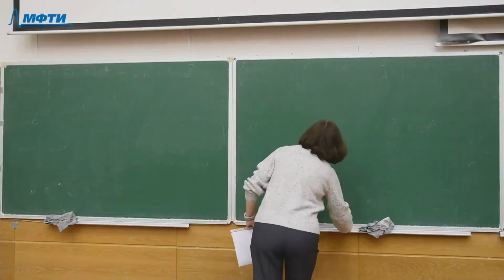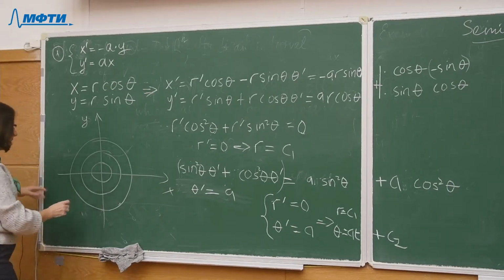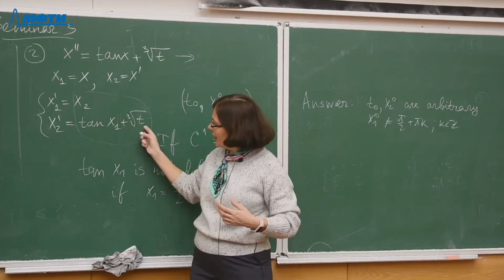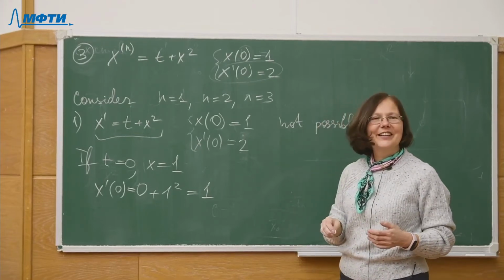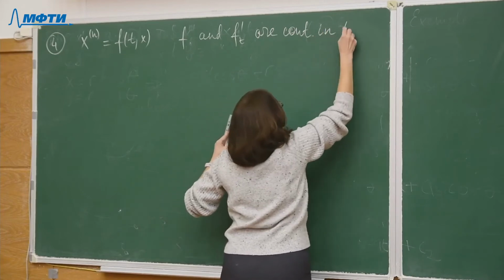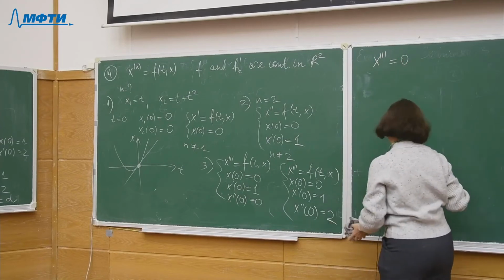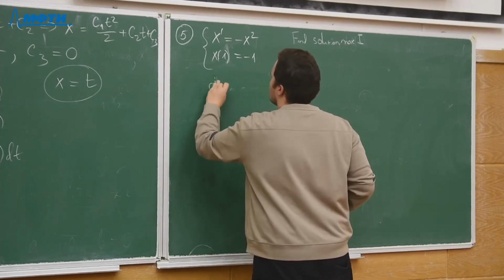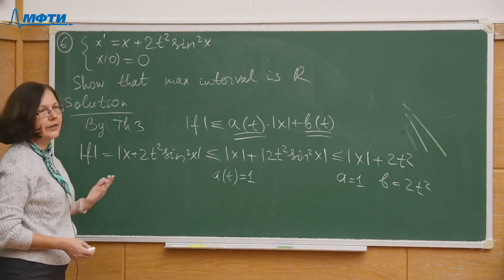Ordinary Differential Equations, Orel O. E. 20.09.2021г.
Description: Global Existence

Subject: Ordinary Differential Equations
Type: Seminar
Teacher: Orel Olga Evgenievna

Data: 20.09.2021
Seminar number: 3